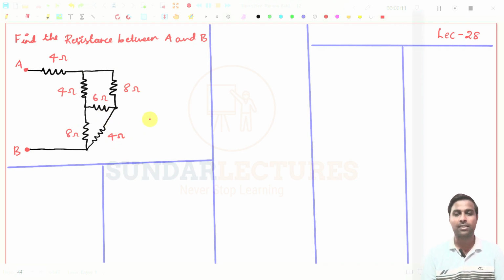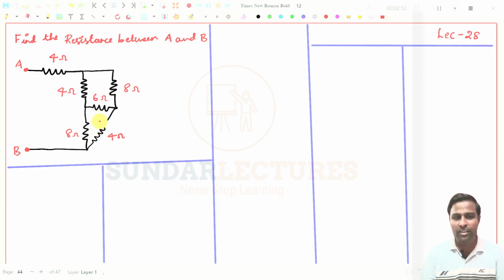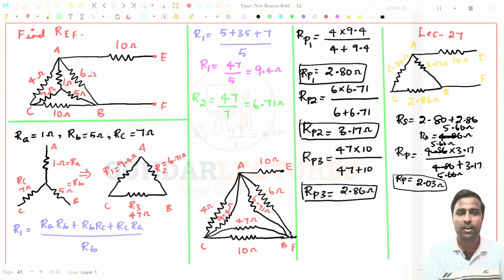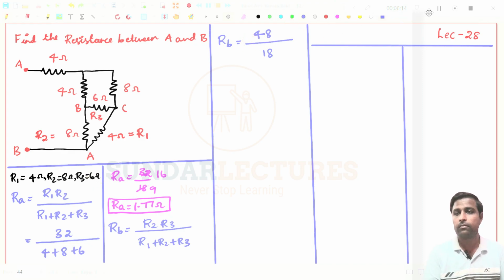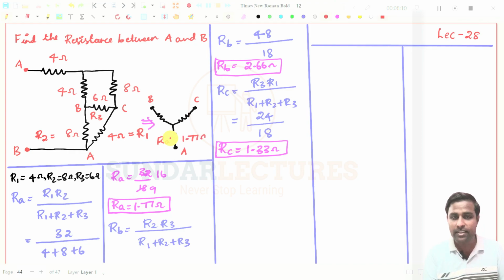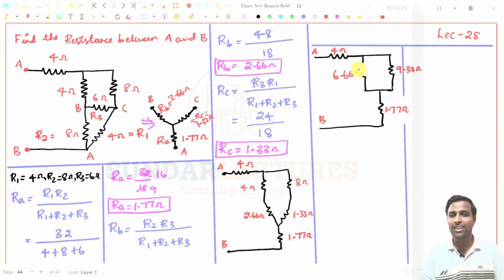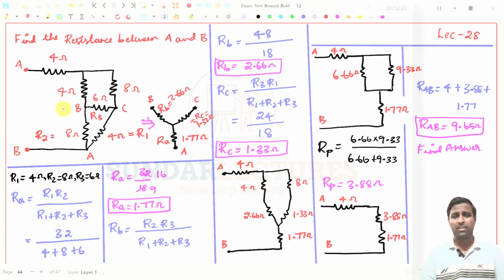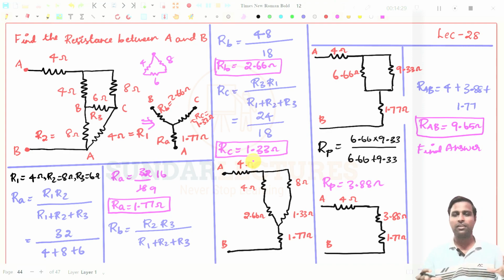Star - Delta Conversion Numerical Problem - 2 Lecture - 28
Solved Numerical Problem to understand Star-Delta Conversion.